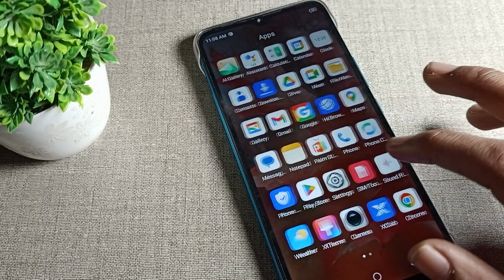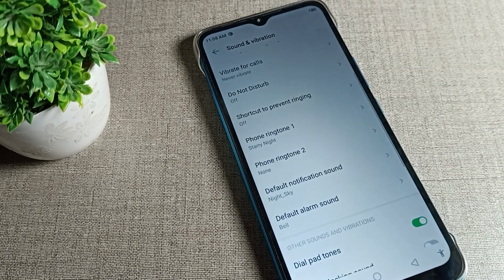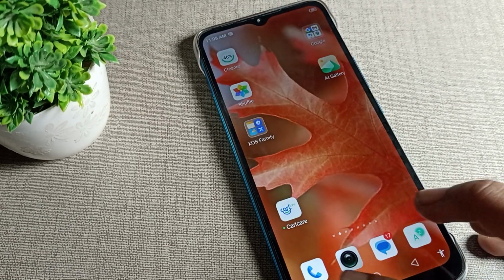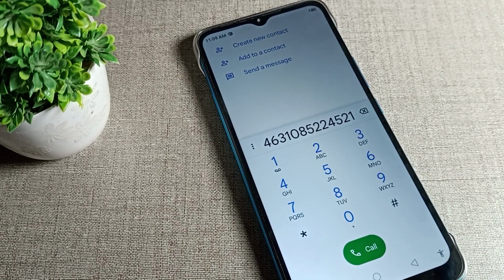Dial Pad Tone on infinix hot 12, how to on dial pad tone in infinix hot 12 phone